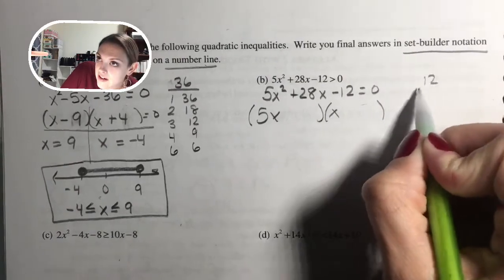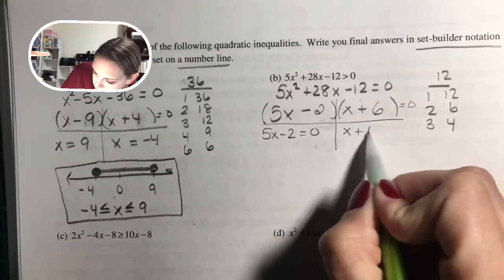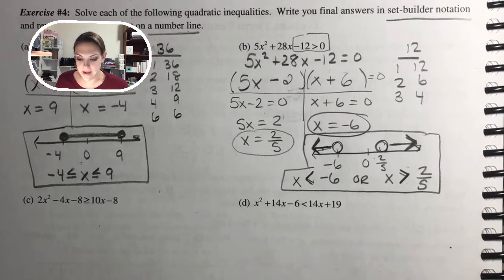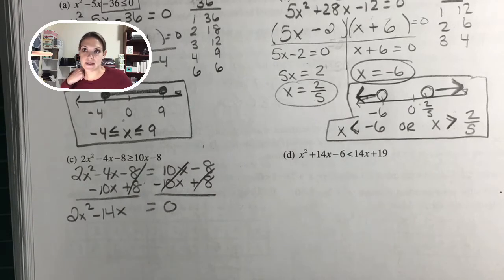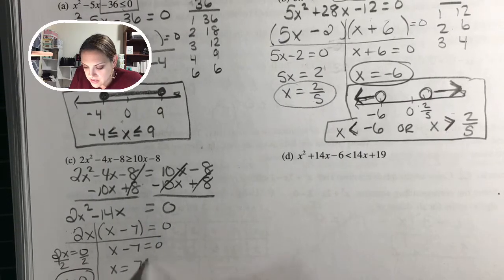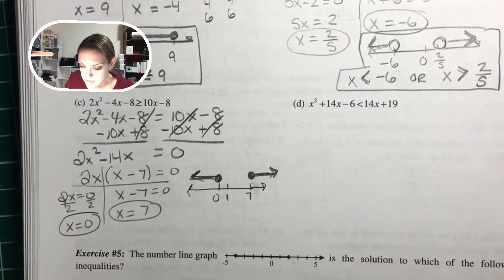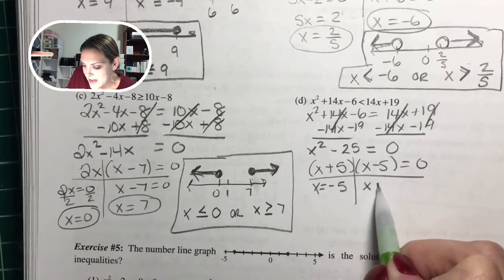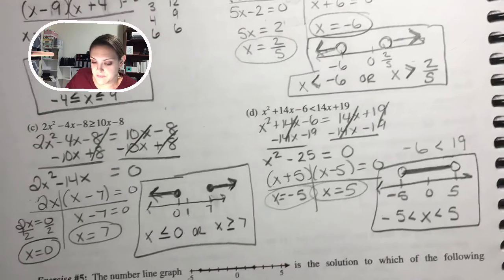A2P1- U3L9 p. 99-100 Quadratic Inequalities in One-Variable